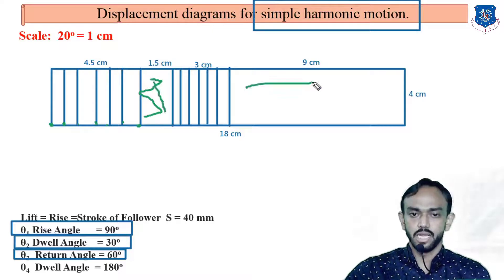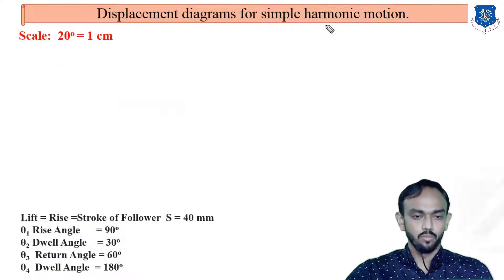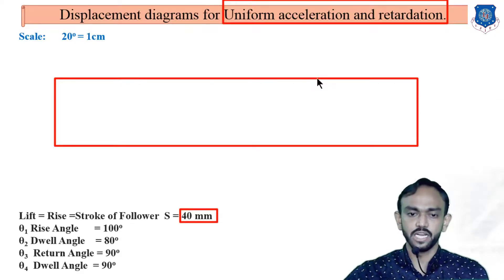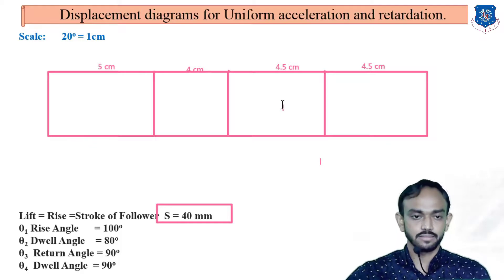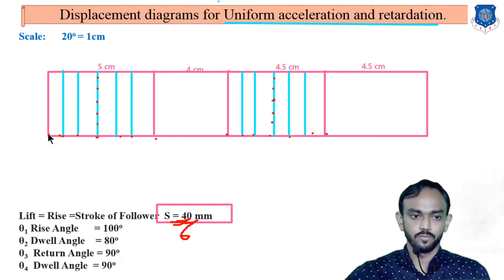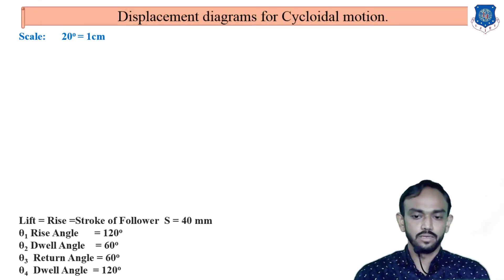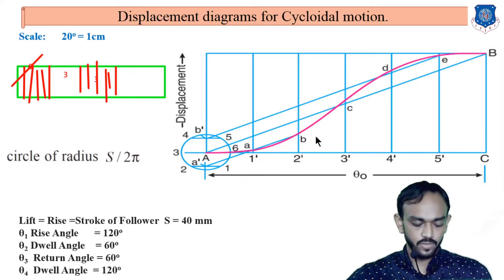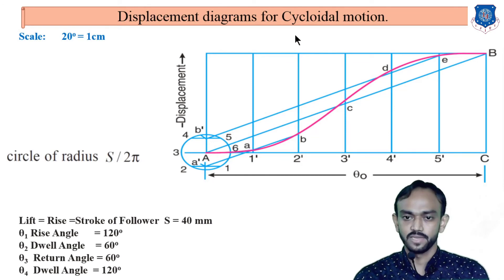L 23 Diagram for Uniform Acceleration, SHM,Cycloidal | Kinematics and Theory of Machine | Mechanical